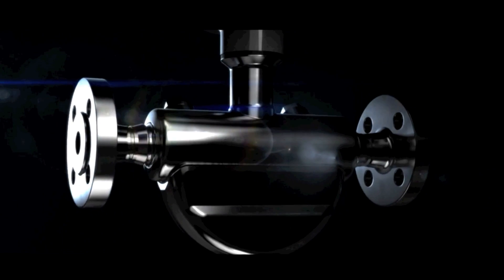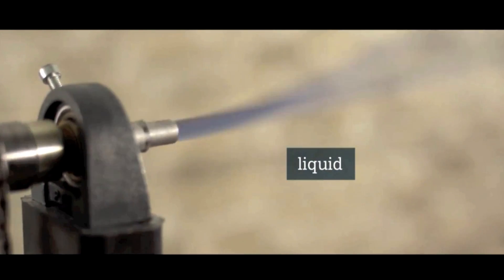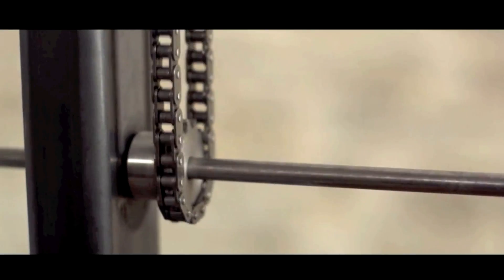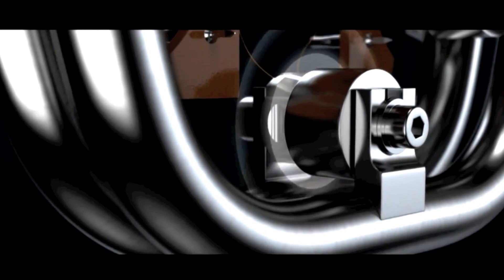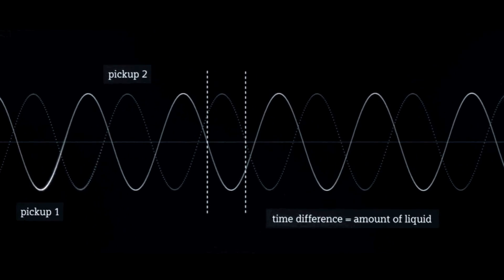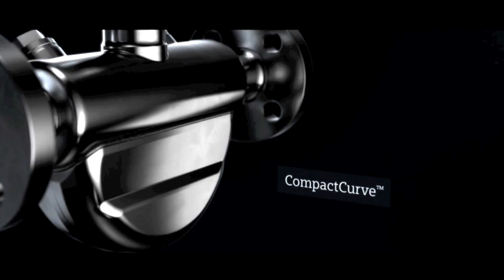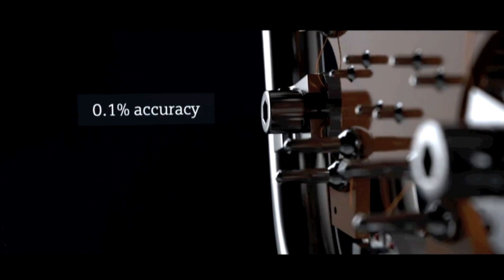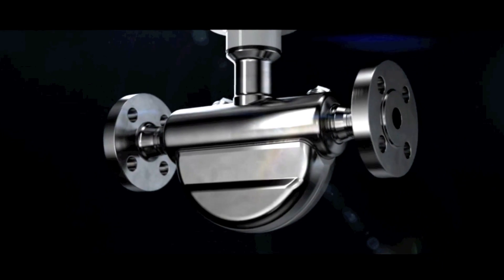Siemens FC430 Coriolis Meter - How it Works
Siemens Sitrans FC430 Coriolis Meter - How it Works